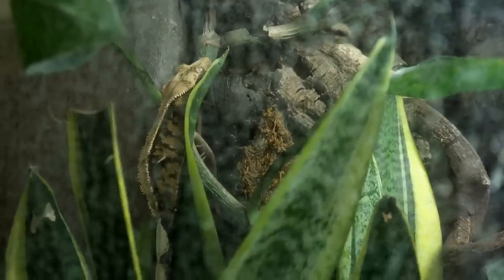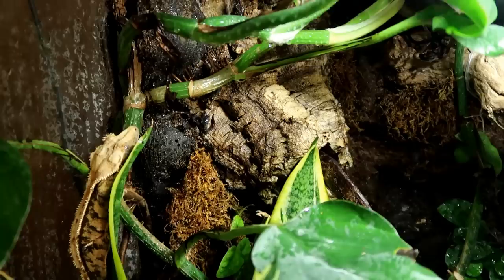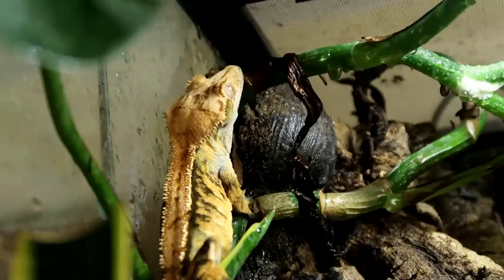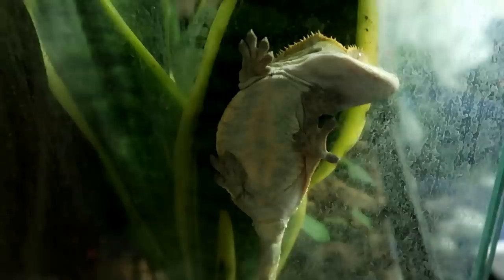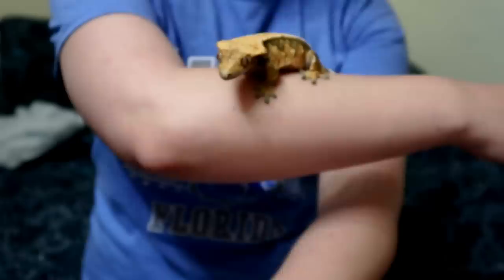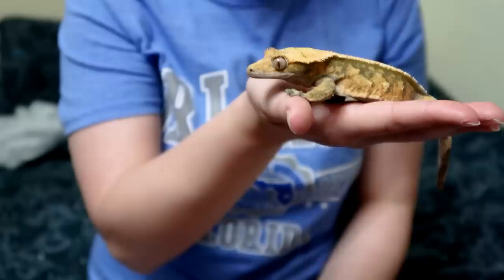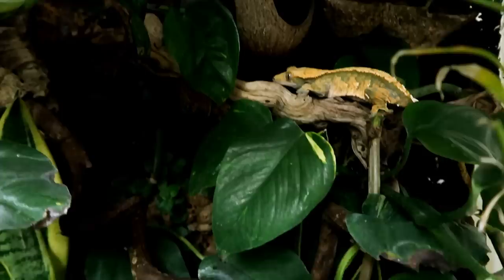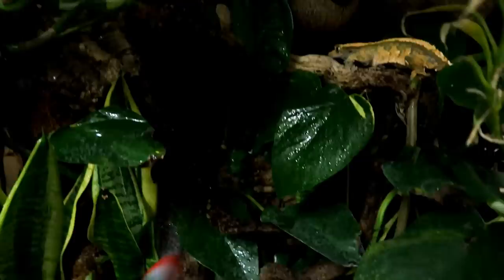Owning A Crested Gecko | DAY IN THE LIFE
Today I will be showing you what it's really like to own a Crested Gecko! From spraying down the tank, cleaning the walls, exercise and more, I have documented what my daily life is like with my Crested Gecko.

Night Vision Camera